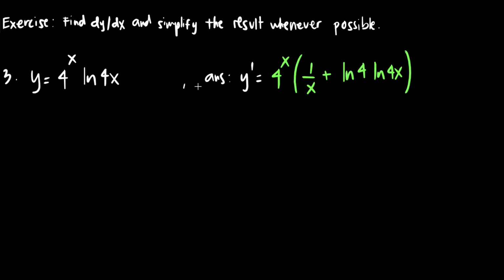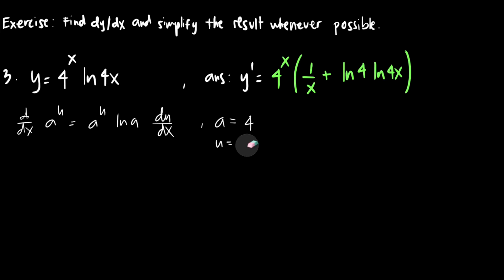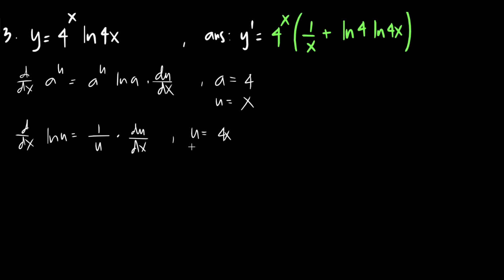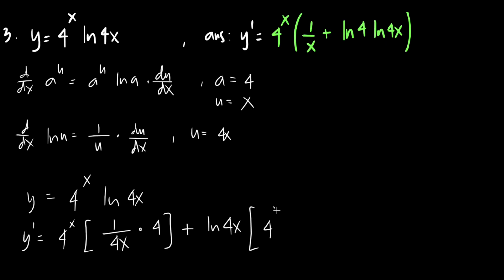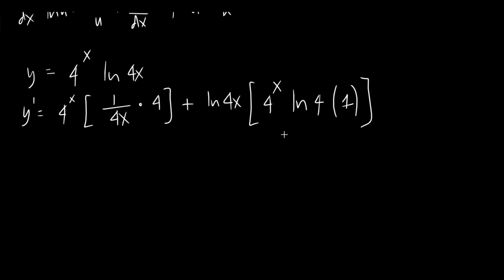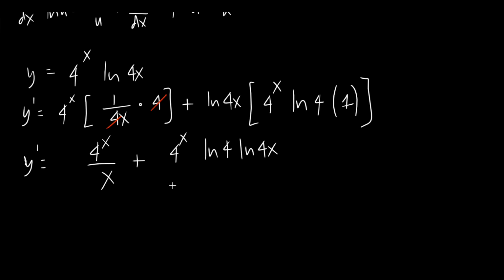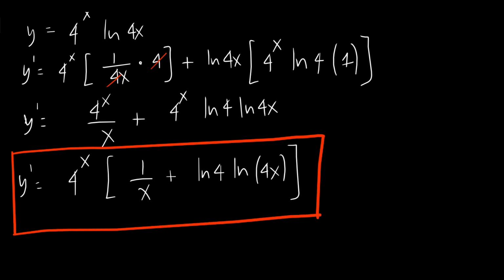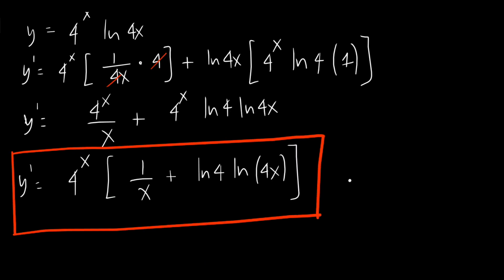Differentiation of Exponential Functions Differential Calculus Feliciano and Uy Part 2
This video contains a step-by-step solution on how to solve exponential functions using derivatives.